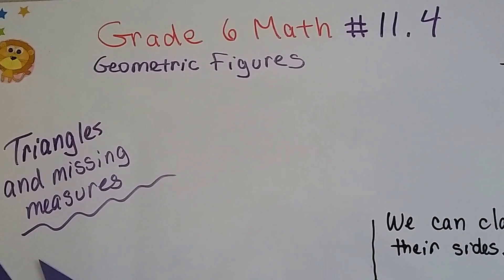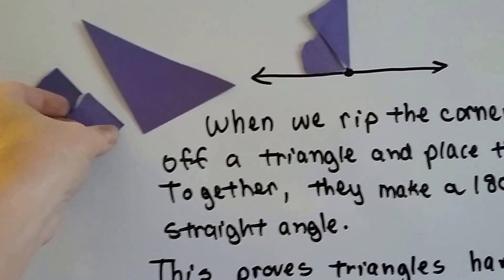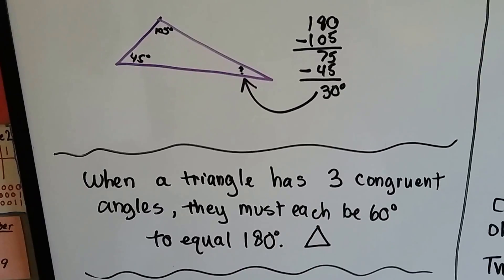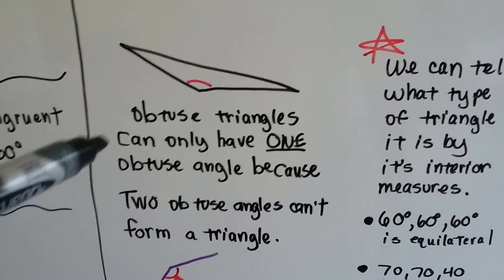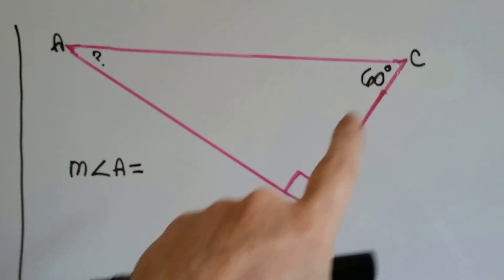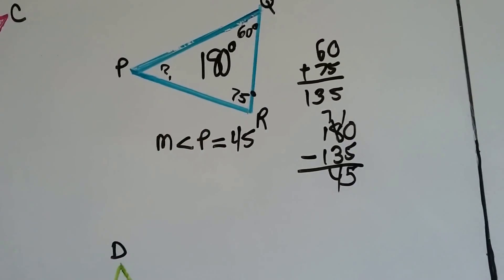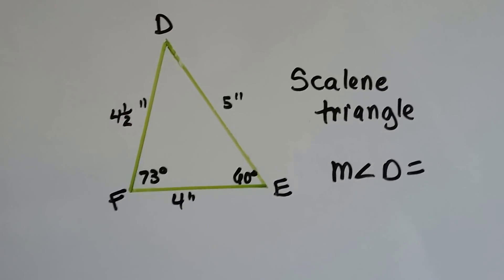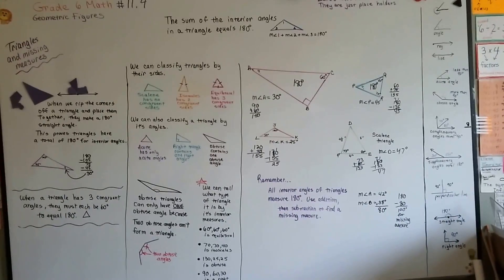Grade 6 Math #11.4, Triangles - find the missing measures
An explanation of how to find the missing measures of a triangle by the sum of the interior measures. The different types of triangles and their traits...Scalene, isosceles, equilateral, acute, obtuse, right triangles. #11.4